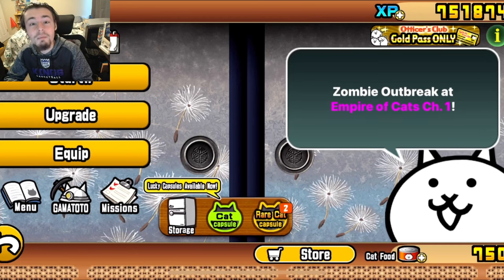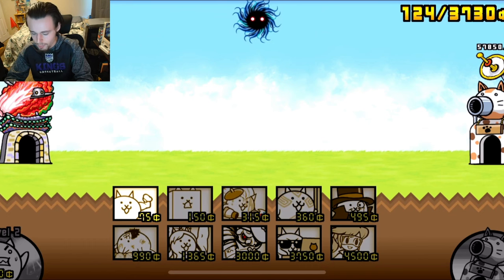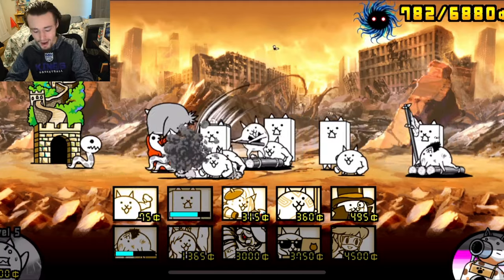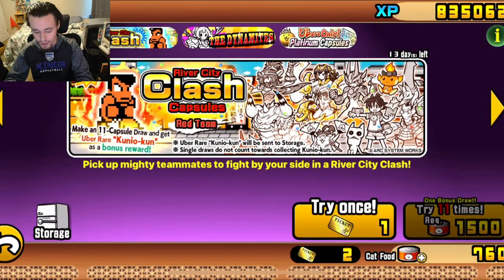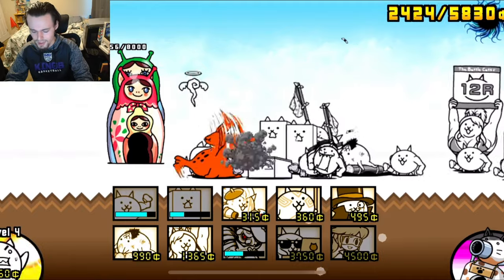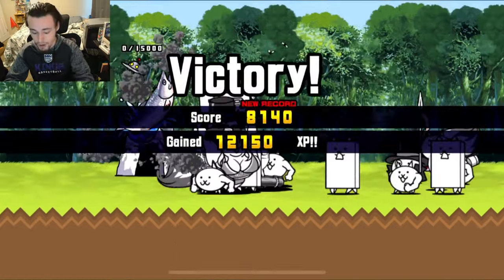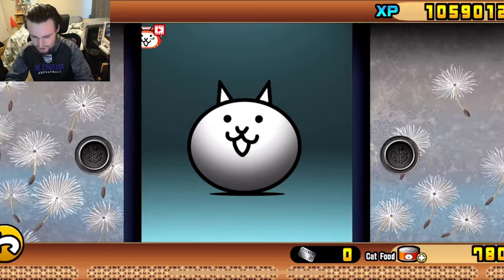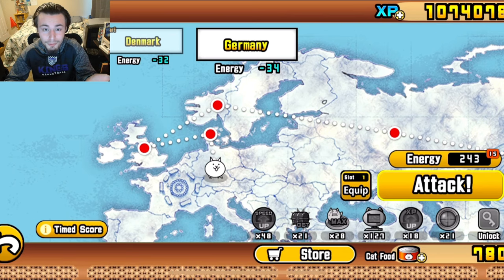Defeating New Alien Hippo Enemy HYPPOH & Opening Rare Cat Capsules (Battle Cats)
I hope you enjoyed this Battle Cats gameplay video! Like for more Battle Cats mobile game content!